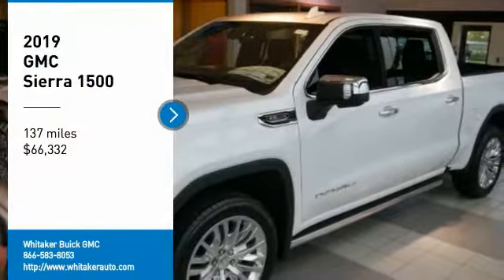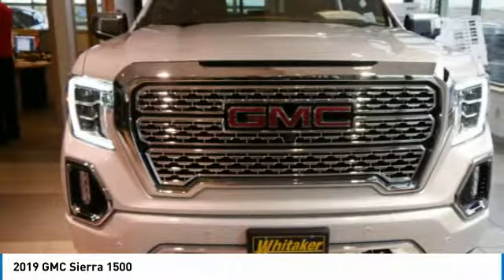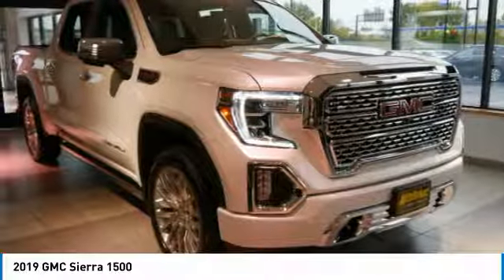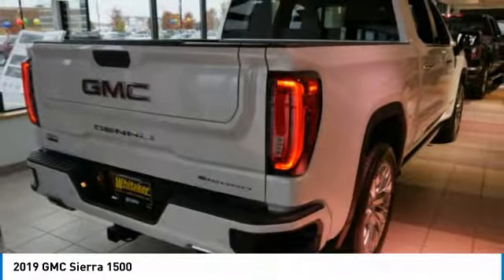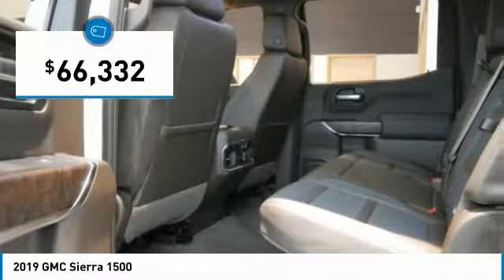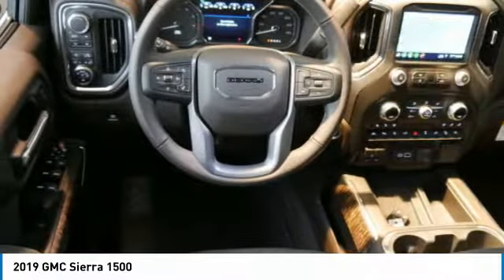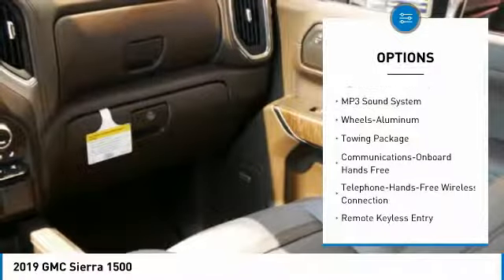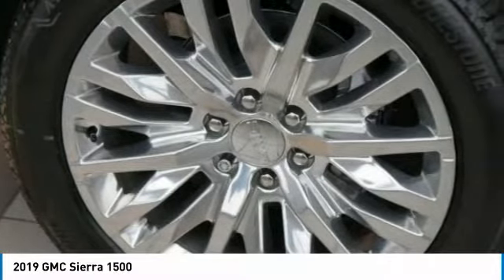2019 GMC Sierra 1500 Forest Lake Minneapolis St. Paul 19072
2019 GMC Sierra 1500

131 19th St. SW

2019 GMC Sierra 1500 Denali 4WD White Frost Tricoat 10-Speed Automatic, 4WD, Dark Walnut/Dark Ash Grey Leather, Denali Ultimate Package, Driver Alert Package I, Driver Alert Package II, Following Distance Indicator, Forward Collision Alert, Front Pedestrian Braking, GMC MultiPro Power Steps, HD Surround Vision, IntelliBeam Automatic High Beam On/Off, Lane Change Alert w/Side Blind Zone Alert, Lane Keep Assist w/Lane Departure Warning, Low Speed Forward Automatic Braking, Multi-Color 15 Diagonal Head-Up Display, Navigation System, Power Sunroof, Rear Camera Mirror, Rear Cross Traffic Alert, Technology Package, Trailer Tire Pressure Monitor System, Trailering Package, Ultrasonic Front & Rear Park Assist, Wheels: 22 x 9 Polished Aluminum.brbrIncludes The Whitaker Lifetime Powertrain Warranty!